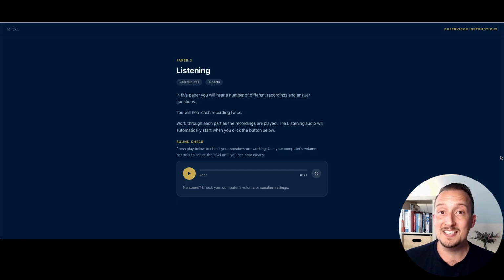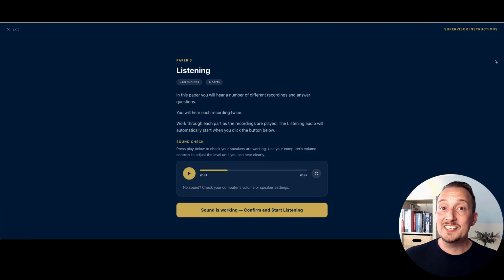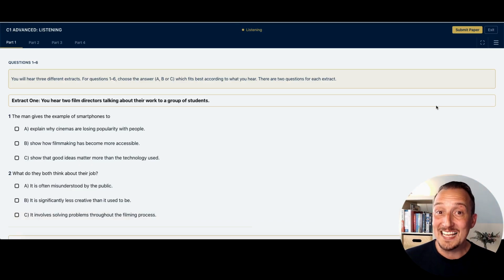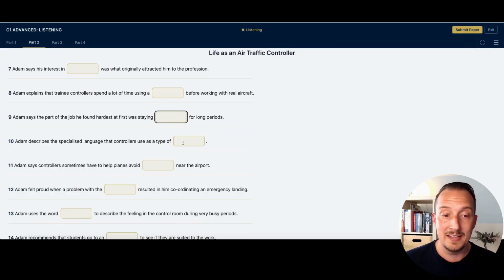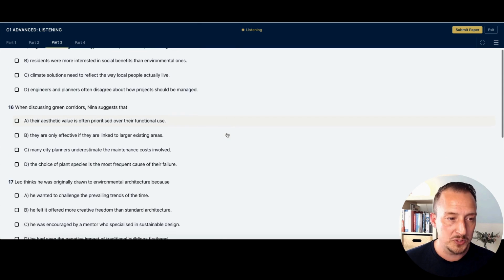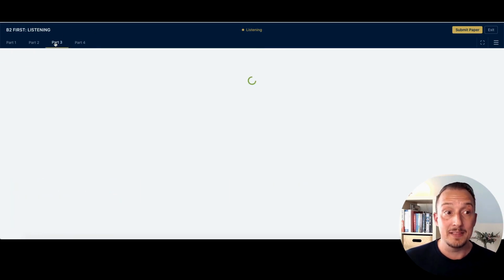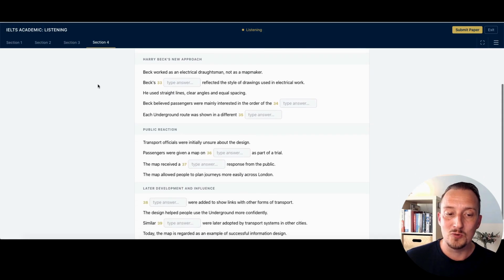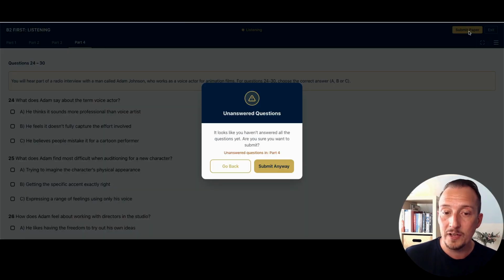Test Simulator Walkthrough Series | Listening (B2 First, C1 Advanced and IELTS)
A walkthrough of the English Exam World Test Simulator Listening paper for the B2 First, C1 Advanced and IELTS exams.

Try the Test Simulator today!